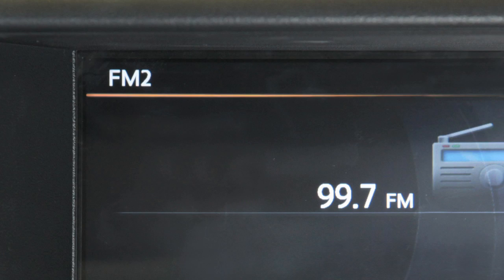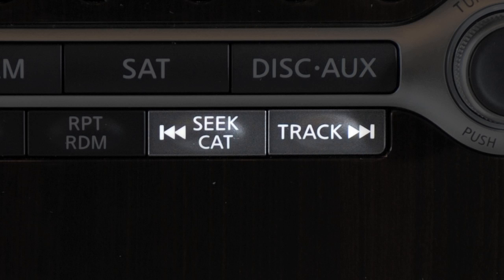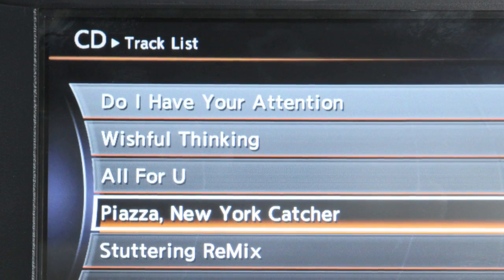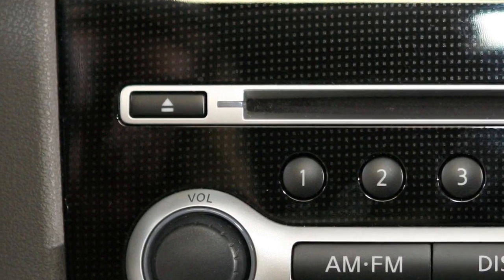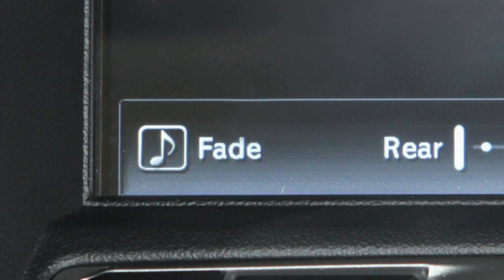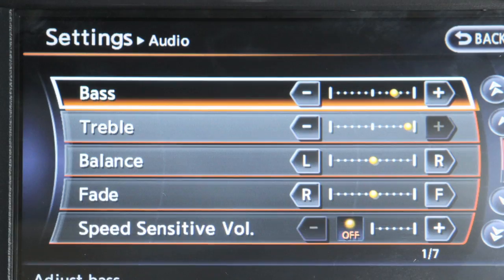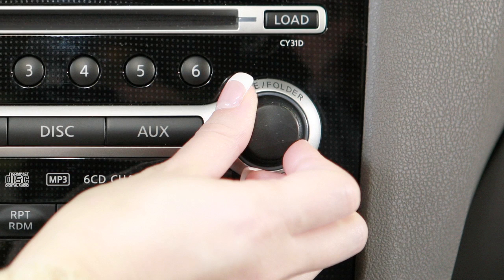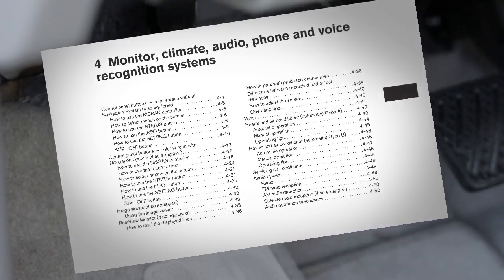2013 NISSAN Maxima - Audio Systems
Audio Systems

Your audio system includes an AM/FM radio and either a single-disc CD player or a six-disc CD changer. The controls and their functions are similar, with a few exceptions which will be covered later in this chapter.

Press the VOLUME/ON-OFF control knob to turn your system ON or OFF. Turn the knob to adjust volume.

Your radio will play FM and AM stations, and if so equipped, will tune in SiriusXM® Satellite radio. Choose a radio band by pressing the FM/ AM button or, if so equipped, the SATELLITE button. On some systems you will press the AUXILIARY button to access SiriusXM® Satellite radio, if so equipped. For full details on SiriusXM® Satellite Radio, you can refer to your Owner's Manual or go

To manually tune the radio, turn the TUNE/ FOLDER/ AUDIO knob left or right. To tune and stop at the next broadcast station up or down the band, press the TRACK or SEEK/ CATEGORY buttons left or right.

If playing a CD, pressing the TRACK button will also advance to the next track. Press the SEEK/ CATEGORY button to skip to the beginning of the current track. Press either button repeatedly to skip through multiple tracks. Press and hold either of these buttons to rewind or fast forward.

When you press the SCAN button it will seek out and stop for five seconds at each station along the dial. When you reach a station you want to listen to, press again to make it stop and stay there.

You can set up to 6 AM and 12 FM stations, and if so equipped, 18 SiriusXM Satellite radio stations in memory. First select a radio band by pressing the FM/ AM button or, if so equipped, the SATELLITE or AUXILIARY buttons. Now tune the radio to the desired station. Once you have reached the station you would like to store in memory, press and hold the desired station button, one through six, until the radio mutes, indicating that station has been set in memory. The radio will then resume play. To play a stored station, select the correct radio band, then press the corresponding button, one through six.

When you are listening to the radio and you would like to play a CD that is already loaded, press the DISC/ AUXILIARY button. You can also press this button to play devices plugged into the auxiliary input jacks. On six-disc changers press the DISC button to switch to CD mode and press the AUXILIARY button to play devices plugged into the input jacks.

To load a CD, the ignition must be at ACC or ON. Insert the disc into the slot with the label side up. The CD will automatically be pulled into the slot and start to play. If the radio has been playing, it turns OFF and the CD begins. To eject a CD, press the EJECT button.

On six disc changers, you can load up to six CDs for playback, using the LOAD button and these select buttons, one through six.  To load just one CD press the LOAD button, then press one of the select buttons. Now insert the CD. The slot number will appear on the display when loading is complete. To load more than one CD, press the LOAD button for more than one and a half seconds. One by one, the slot numbers will appear on the display as CDs finish loading.

To eject a single CD, press the EJECT button. Then select the CD select button, one through six, containing the CD you want to remove.  If no CD select buttons are pressed, the currently loaded disc will eject. To eject all discs, press the EJECT button for longer than one and a half seconds. If not removed within 15 seconds, the CD will reload.

Press the REPEAT/ RANDOM button while a CD is being played to change the play pattern among random, repeat and normal play of discs and their tracks. This feature also changes the play pattern of MP3 discs and optional features, such as iPods® and USB devices, if so equipped.

To adjust audio settings, you'll press the AUDIO button. It can adjust bass, treble, balance and fade. Simply press the AUDIO button repeatedly until the audio effect you want to adjust appears in the display. Then turn the TUNE/ FOLDER/ AUDIO knob left or right to adjust it to the desired level. Once you have finished adjusting the feature, press the AUDIO button until the radio or CD display appears.

If your vehicle is equipped with SSV, or Speed Sensitive Volume, you can use this feature to make the audio louder at faster speeds and quieter at slower speeds. You can adjust SSV by pressing the SETTING button on the control panel and selecting "Audio."

If so equipped, there is an auxiliary input jack on the center console or three input jacks located inside the center console storage box. The jack on the center console accepts any standard analog input device, such as a cassette tape player, CD player, MP3 player or laptop computer...